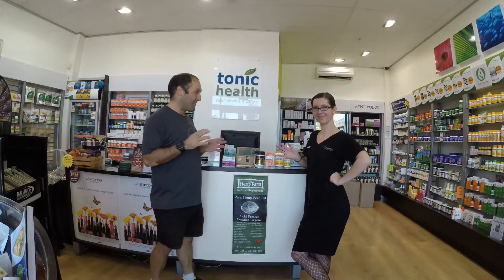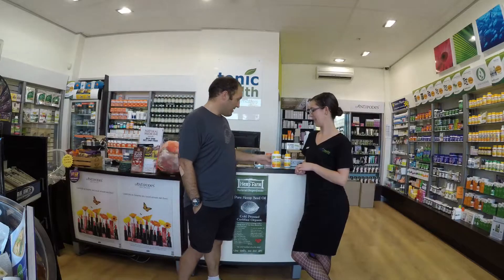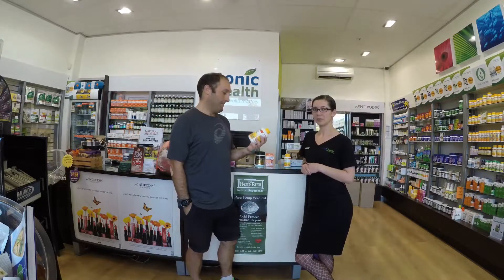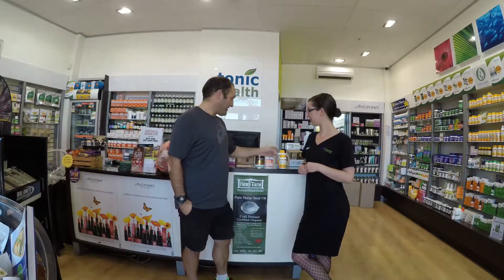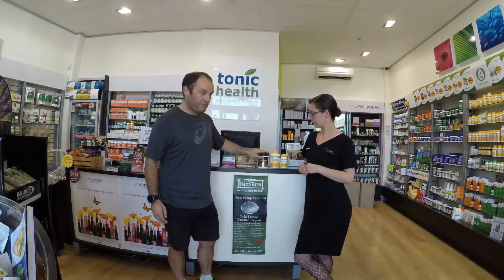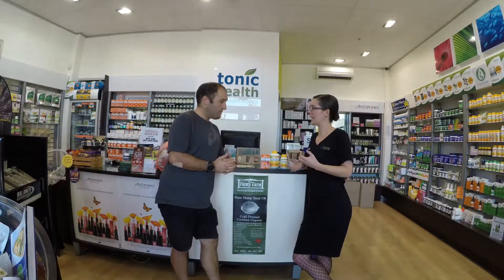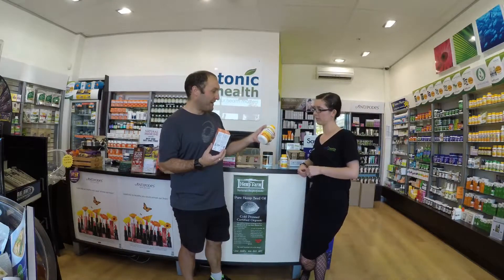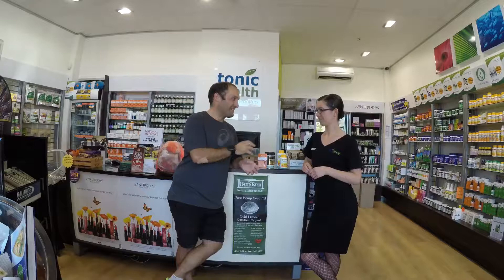Tonic Health Video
Talking about magnesium,turmeric,glucosamine and men's multi with Serena from Tonic Health at The Base